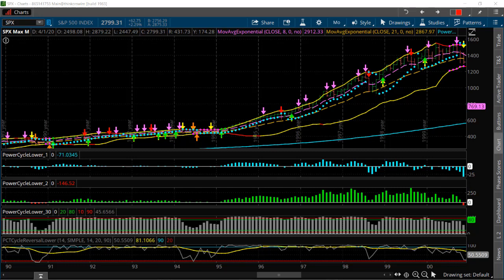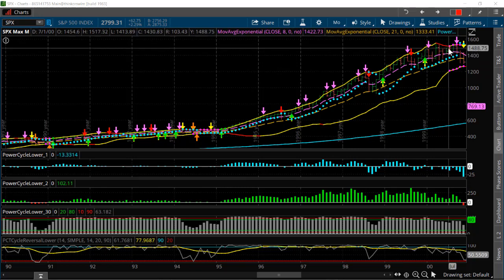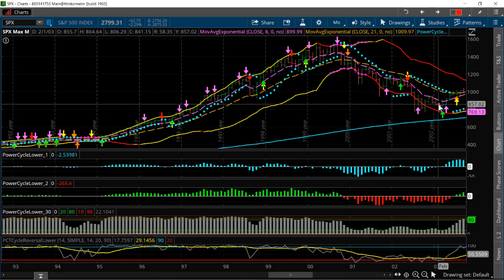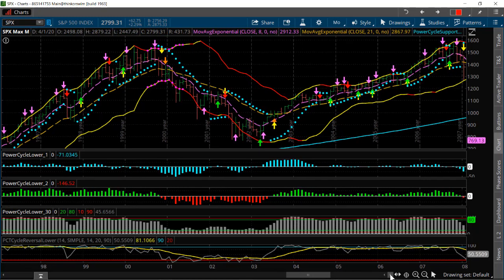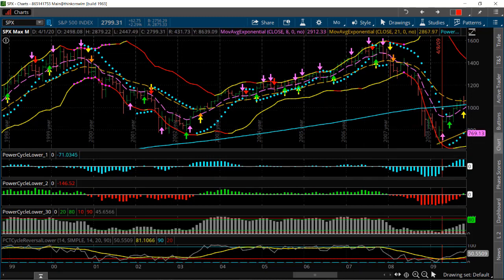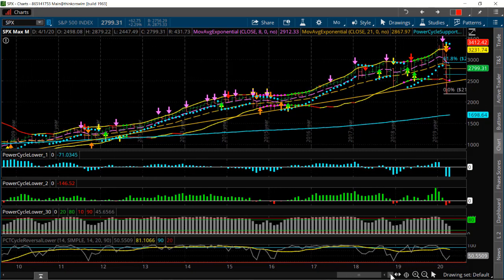Directional Trading System [Long-Term Market Trend Revealed]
Options Basics I Option Strategies are covered in my Free Options eBook

Option Trading Veteran and Power Cycle Trading® Founder Larry Gaines discusses a Directional Trading System.

More  Videos  Recommended  for  you  on  Directional Trading System

Watch MY Video on Directional Trading System